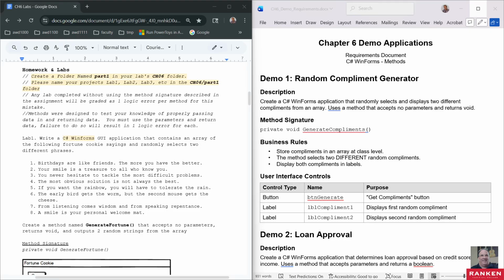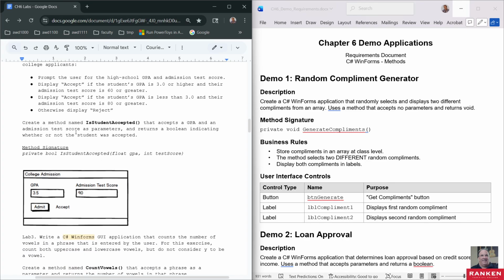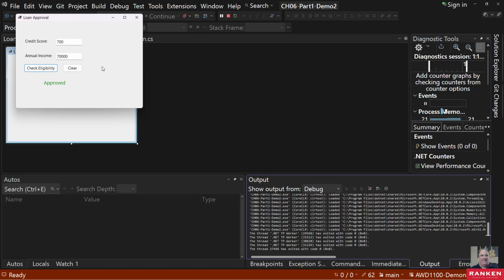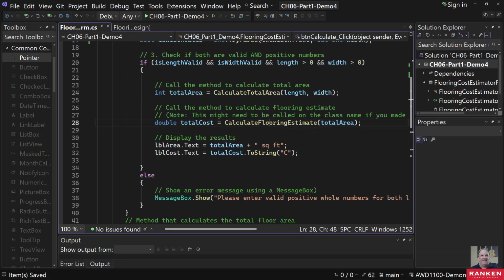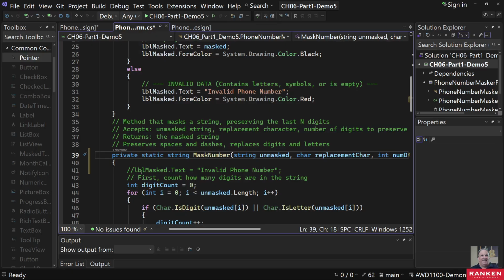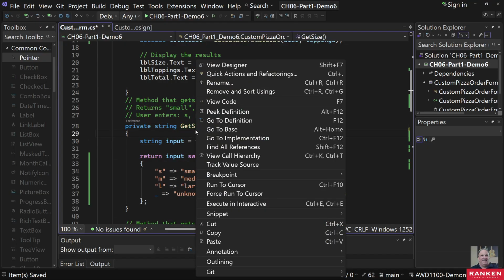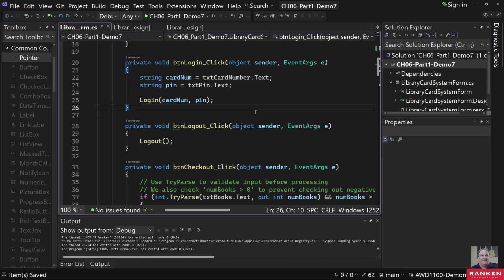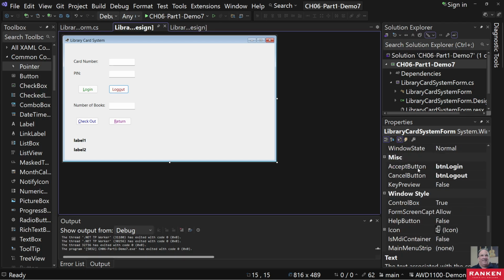Week 5 - CH06 Demos